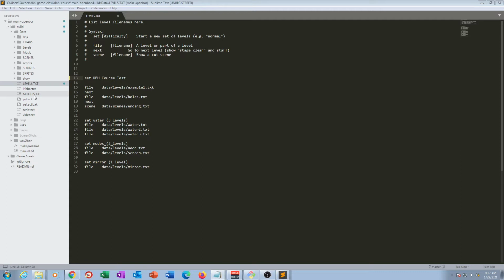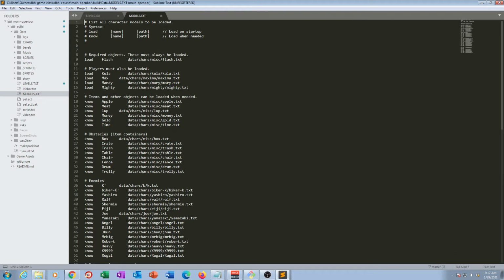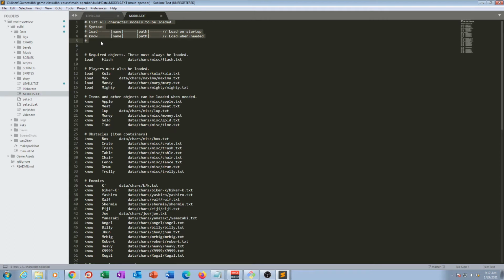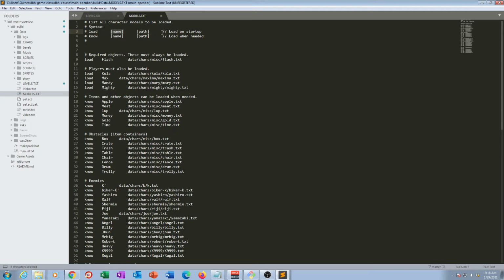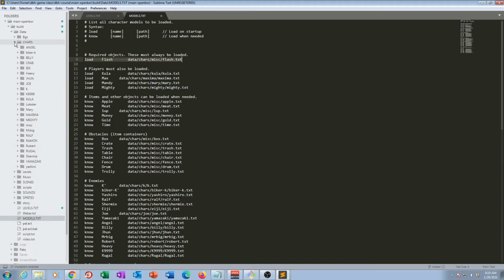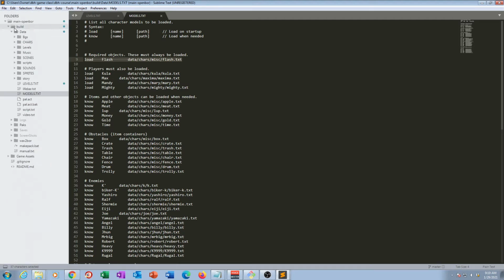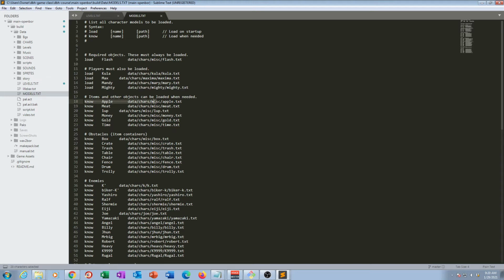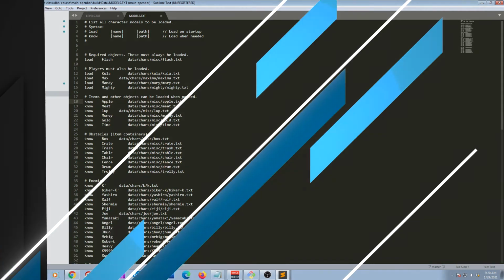OpenBOR Beginner's Tutorial - Models Walkthrough